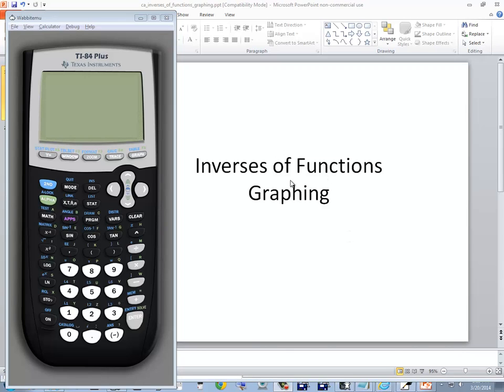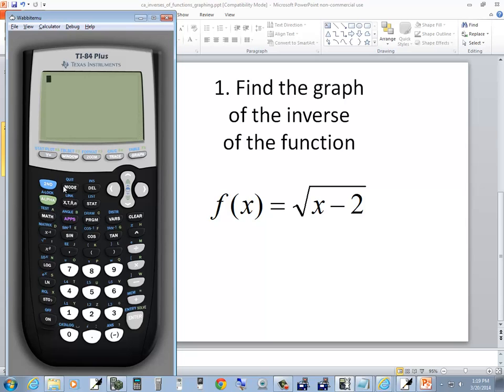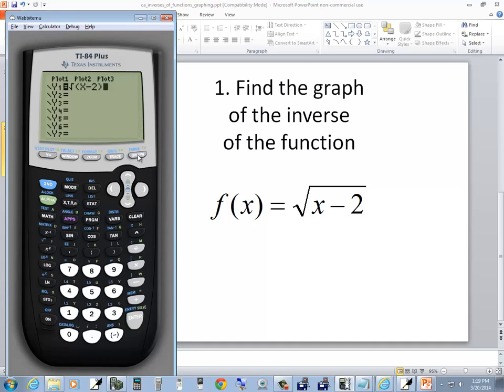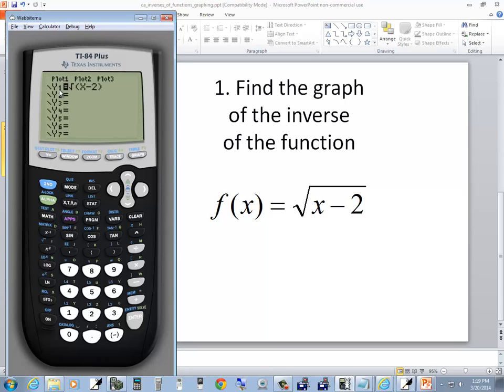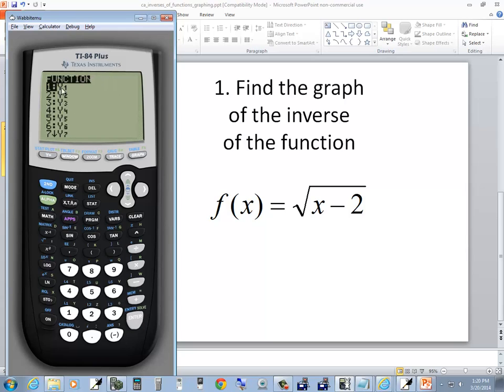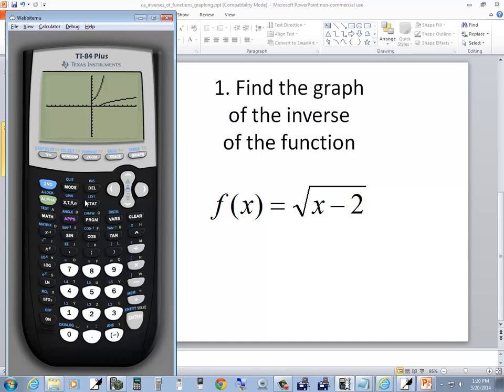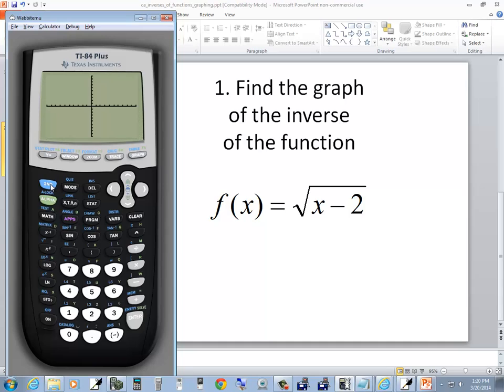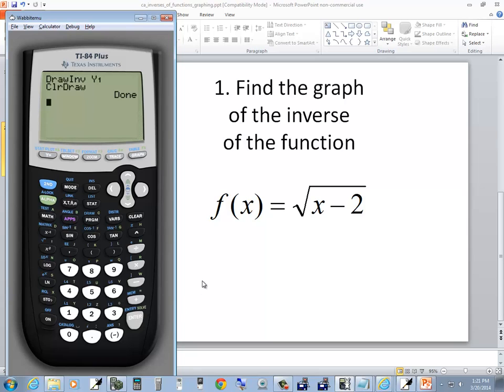Technology in College Algebra - Inverses of Functions - Graph - TI-84 Plus